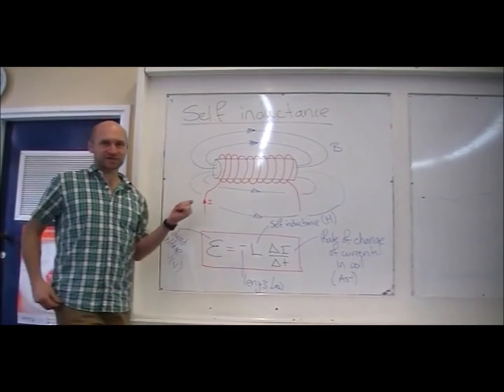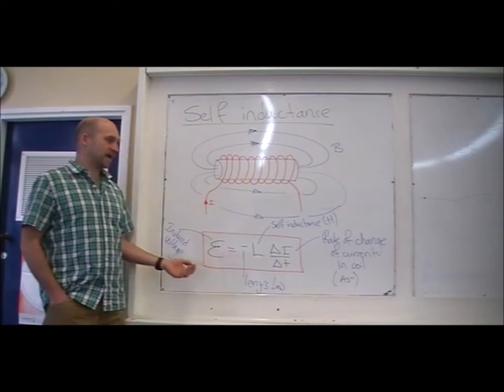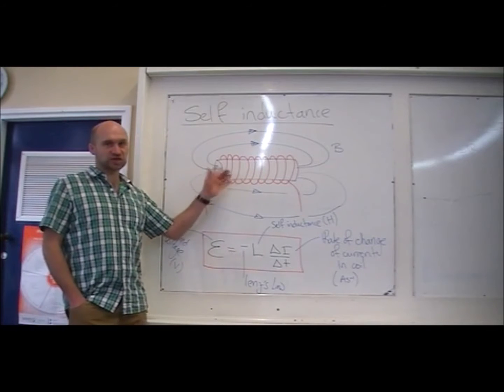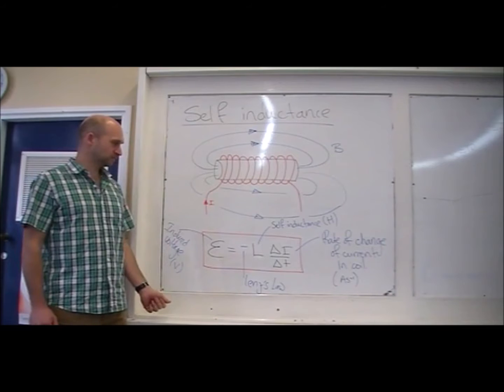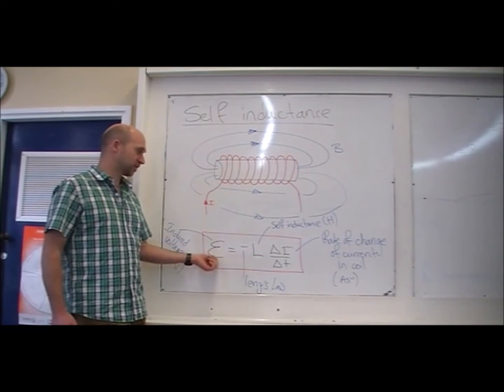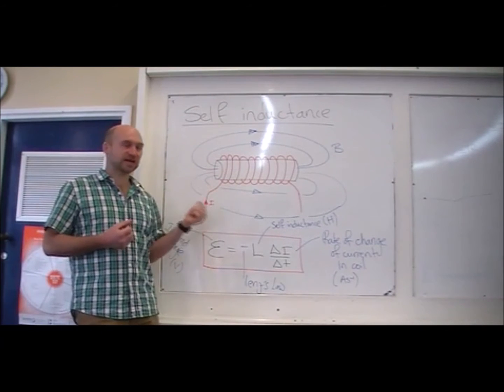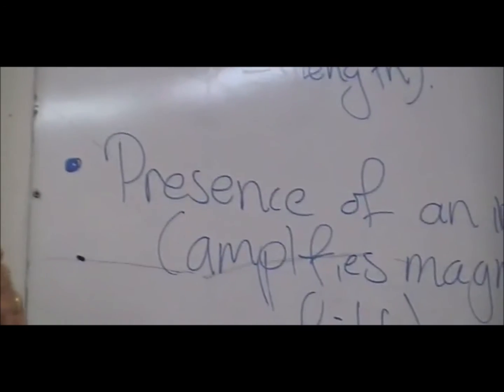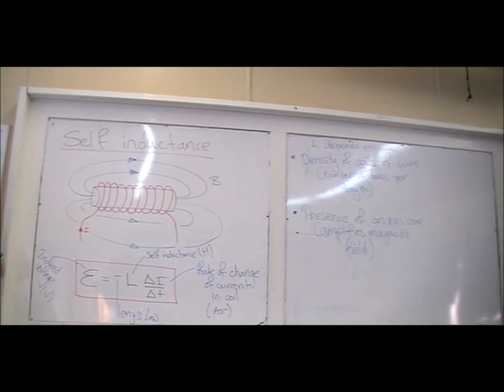Level 3 Physics - Electrical systems - Self inductance